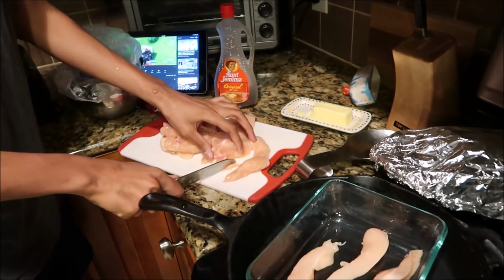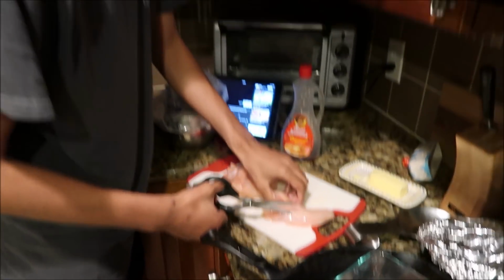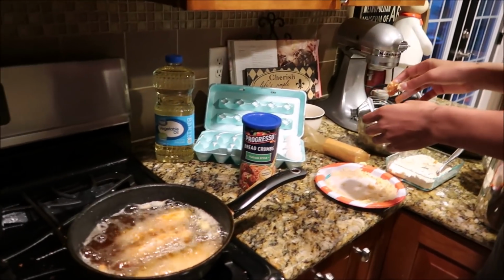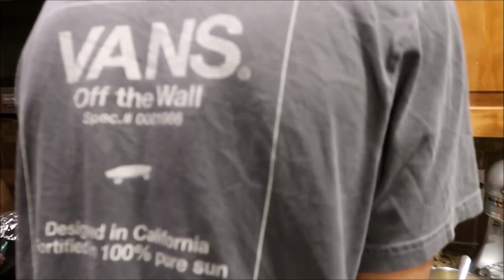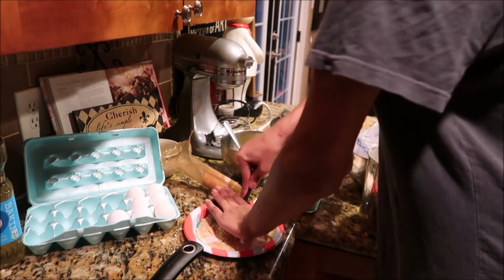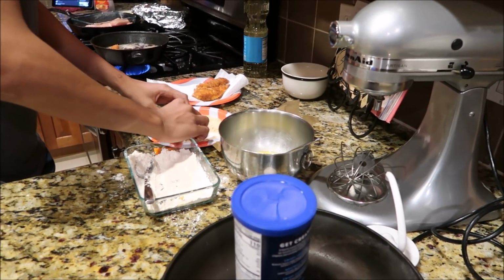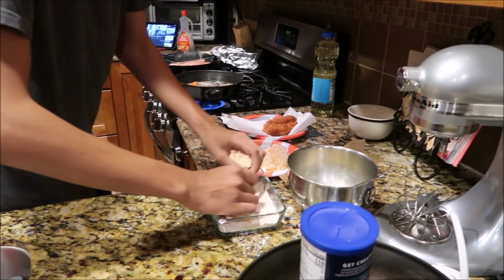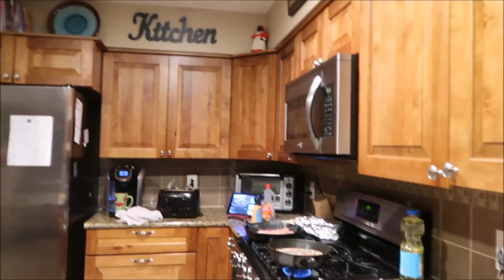My Son is HUNGRY - FAMILY VLOG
Bazzle Babes, there comes a time in life when you have to do things on your own.  My son has been pushed to the edge and was forced to fend for himself for food.  I can't baby you forever son, you're going to learn TODAY!